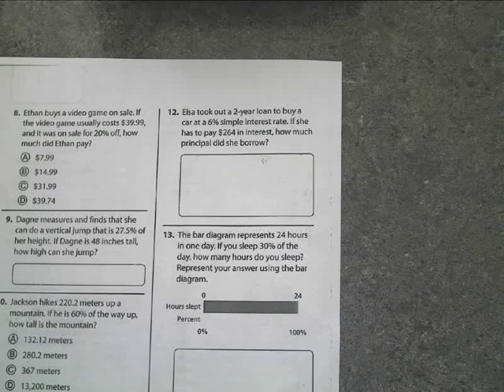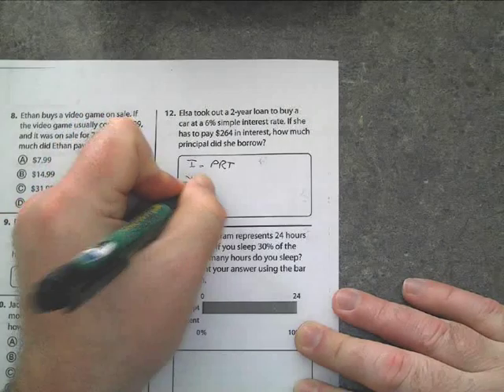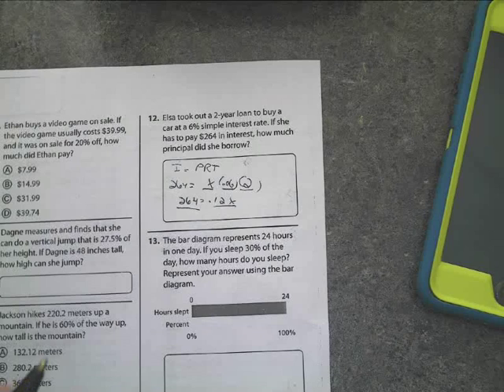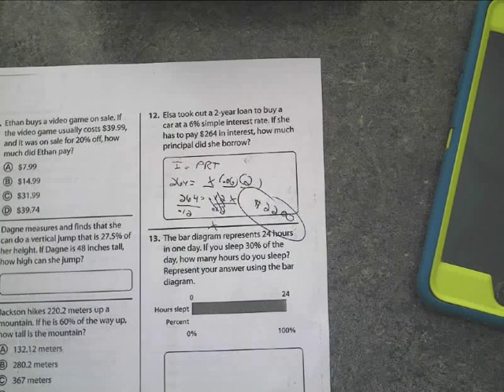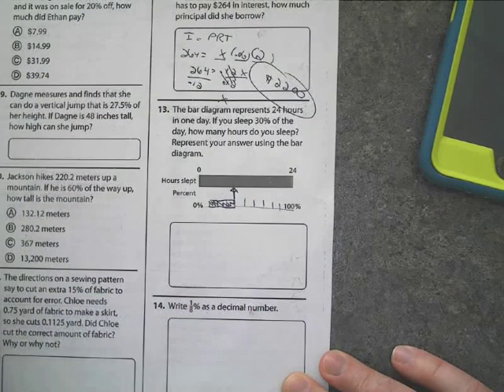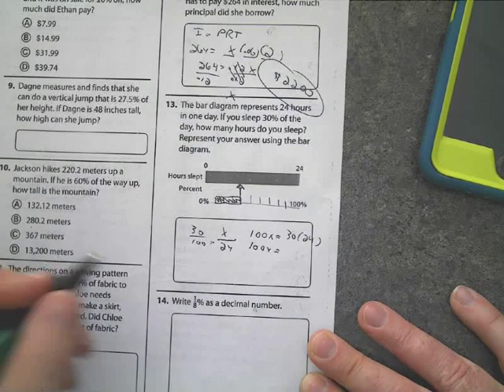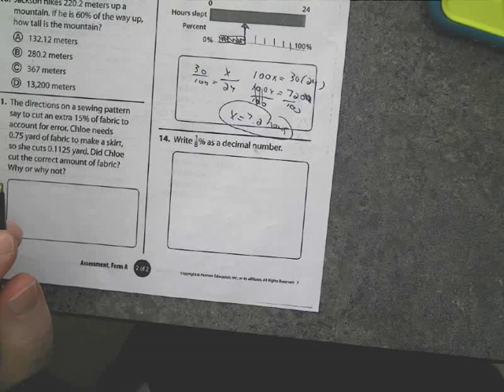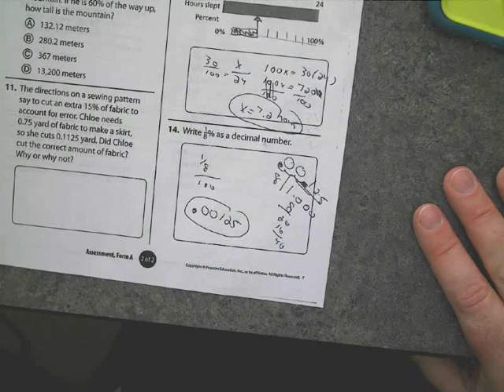Topic 3 Form A #12-14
Students solve simple interest, percent, and fraction of a percent.